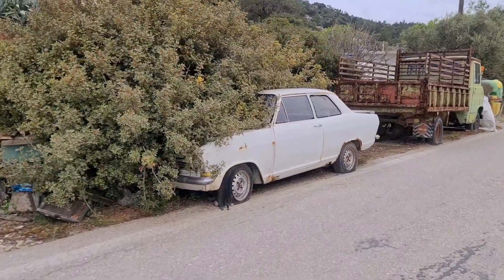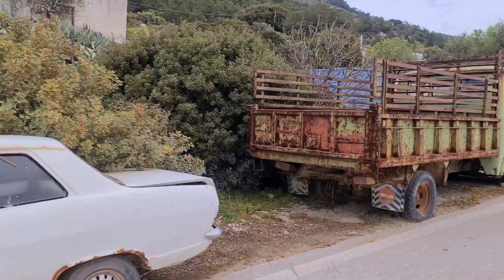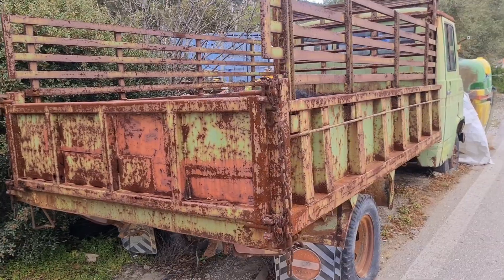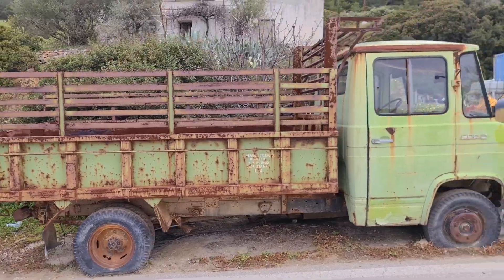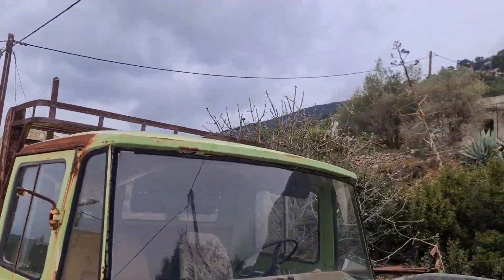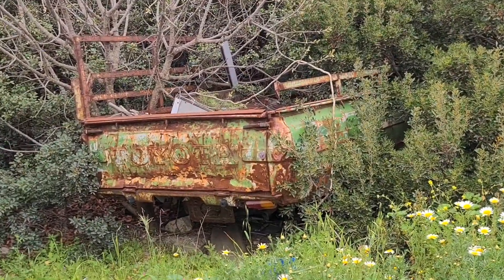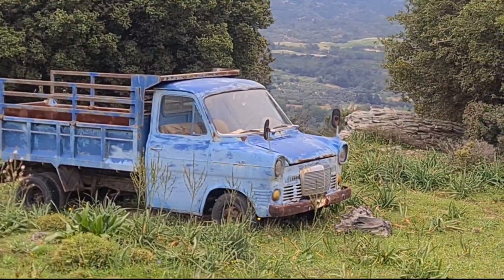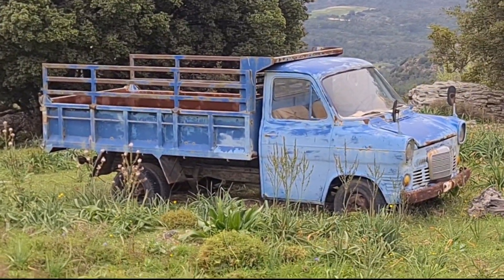ABANDONED CAR, TRUCK & TOYOTA HILUX PICKUP (60 ~ 80s)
In the village of Siana, Rhodes, on the slopes of Mount Akramitis and near the beautiful church of Archangelos (Archangel Michael) I came across these abandoned vehicles that seem to be turning green!